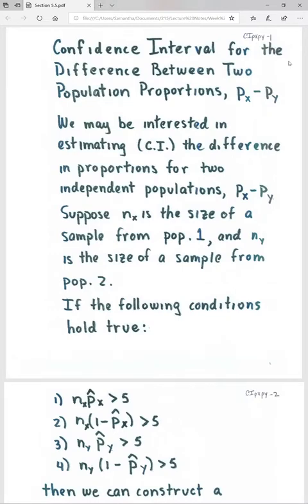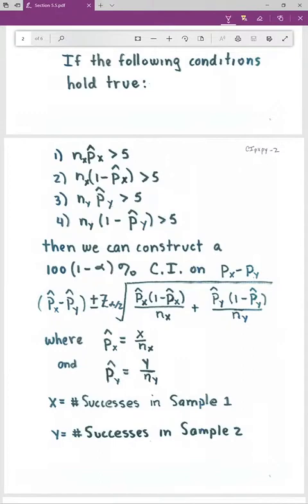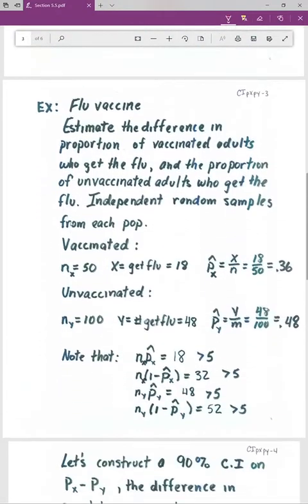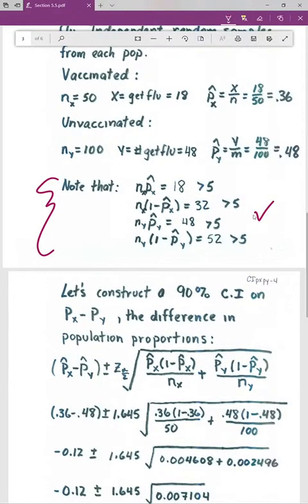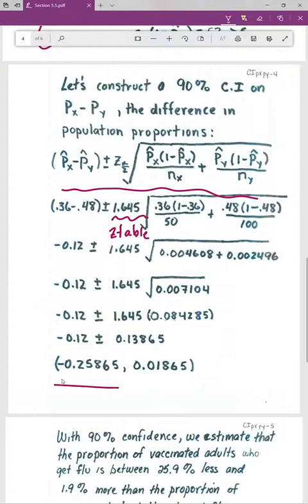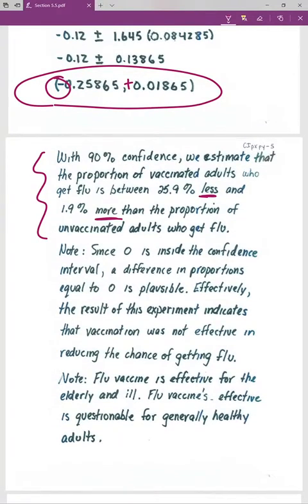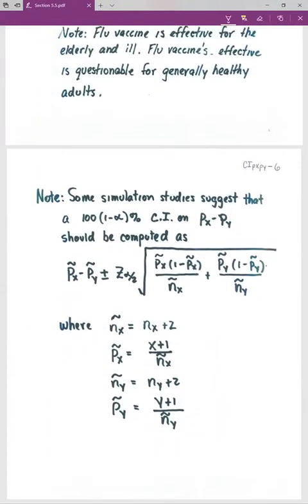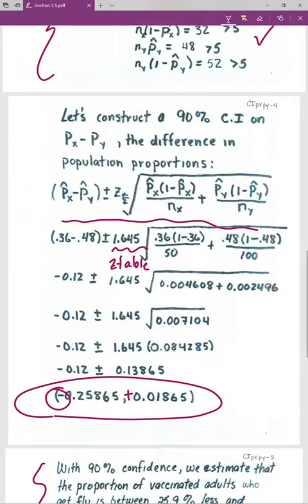Section 5.5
This video covers material in Section 5.5 of our textbook. This video focuses on Confidence Intervals for the difference between two population proportions.